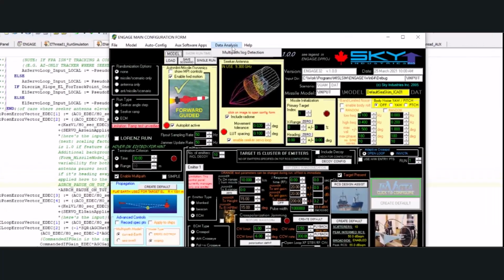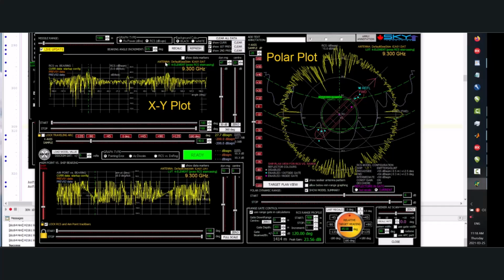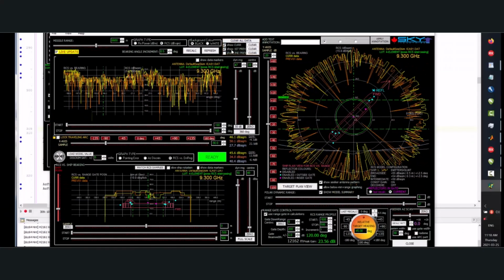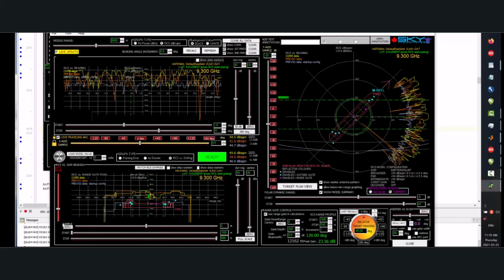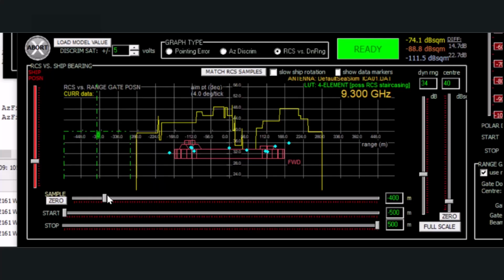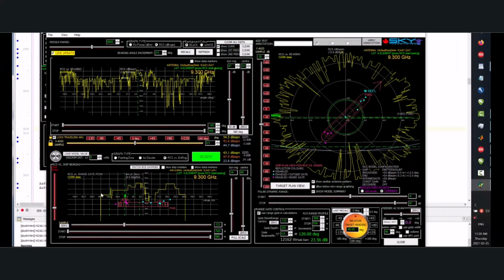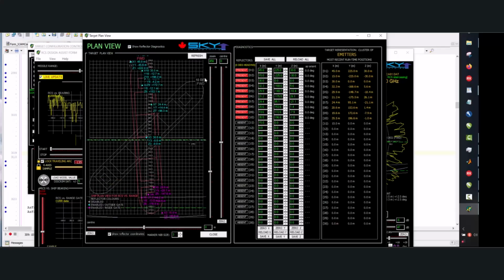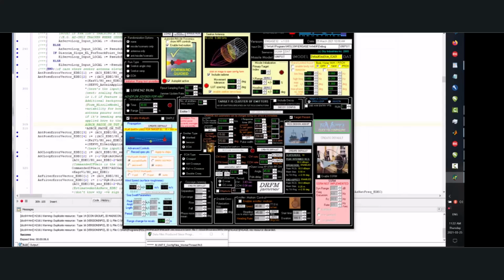ENGAGE PART VII RCS Design Assist rev03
Several years ago I provided a "tour" of ENGAGE for a customer, to answer two questions: "What's it good for?", and "How do you use it?"

I recorded video and audio during the session, and have broken it into nine sequential videos.

This video is Part VII, it presents a brief look at the RCS Design Assist application, used to interactively configure the target model.  This application allows the user to explore the effects of the number of scatterers and scatter types on scintillation and glint, derived from first principles using the in-play seeker antenna/radome model.

ENGAGE was used to produce all missile-related results presented in this YouTube channel.  It was written by, and is wholly owned by Sky Industries, refined over the past 25 years.

ENGAGE was created primary for:
- development of onboard and offboard cognitive countermeasures
- investigation of real-time feedback of ECM effectiveness
- investigation of active onboard angle deception jamming
- investigation of the effects of propagation on jamming
- investigation of seeker and autopilot design
- trials planning
- post-trials data analysis